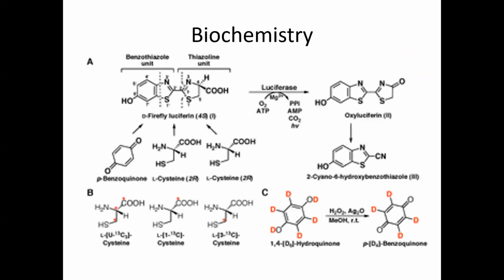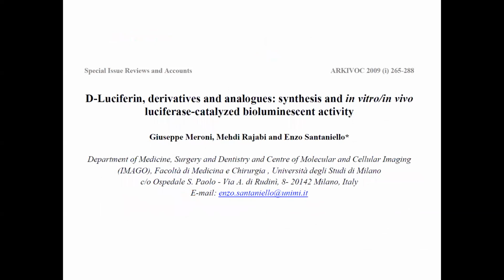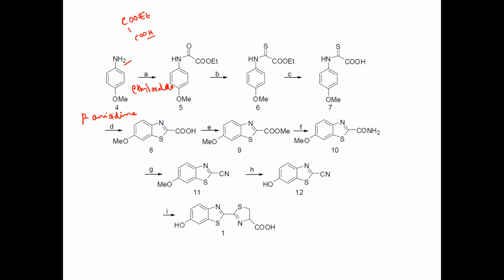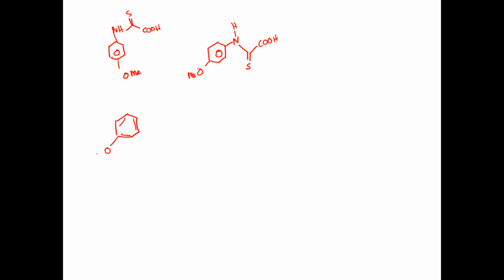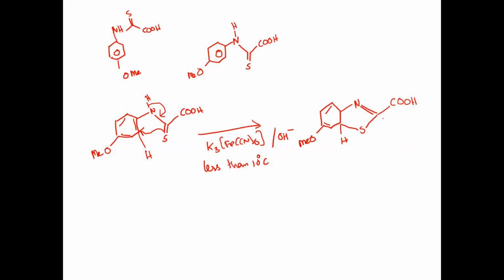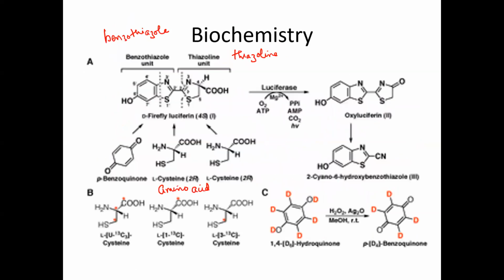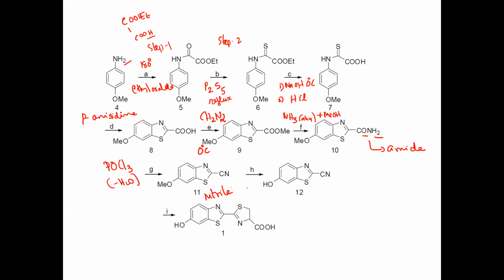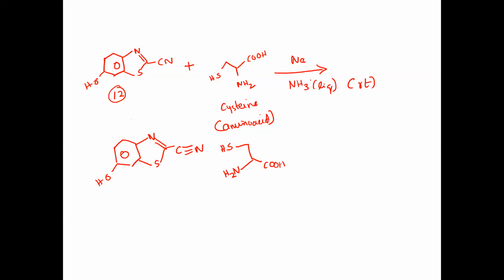Synthesis of Luciferin